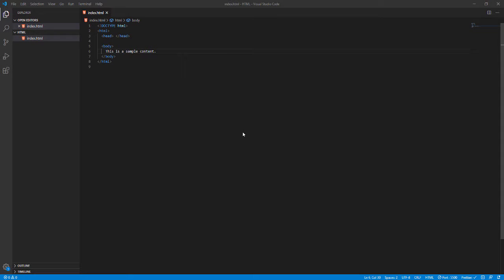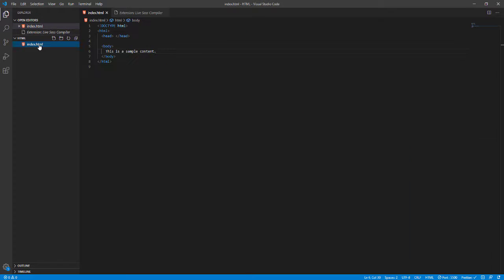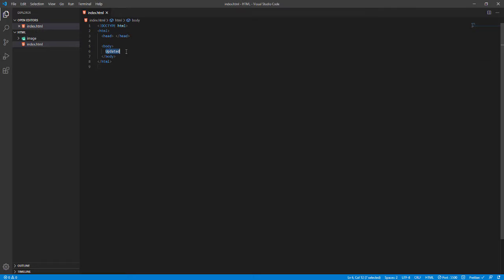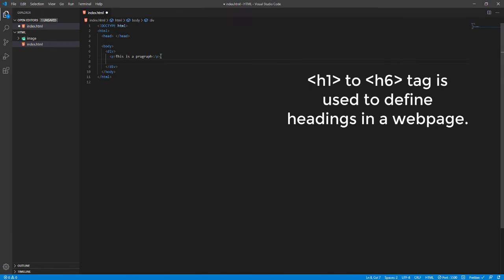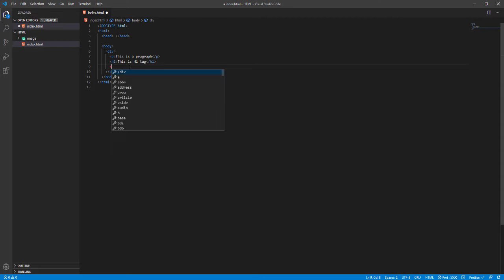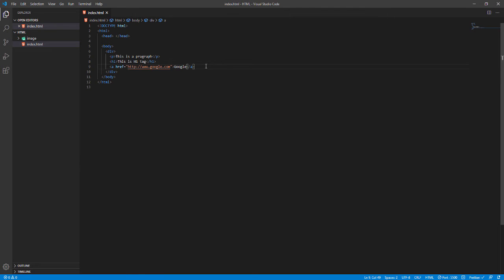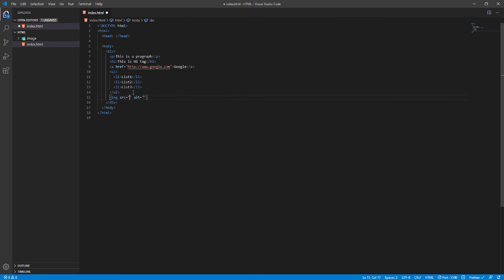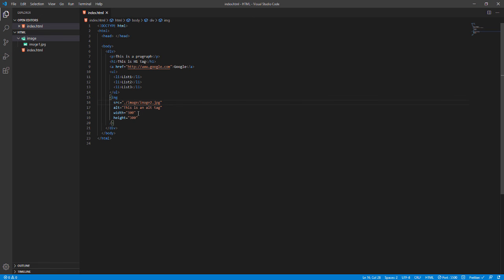#2 HTML Elements | HTML and CSS Crash Course